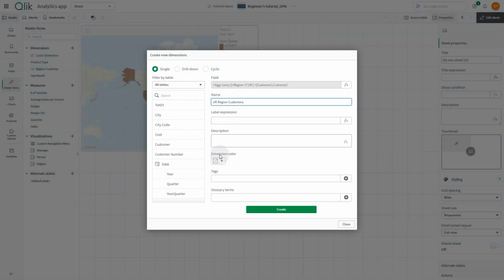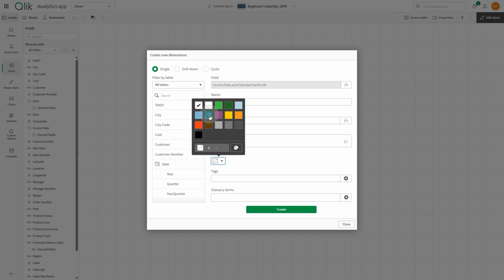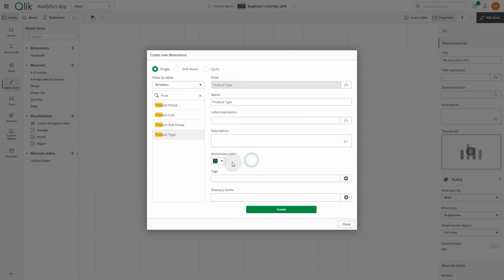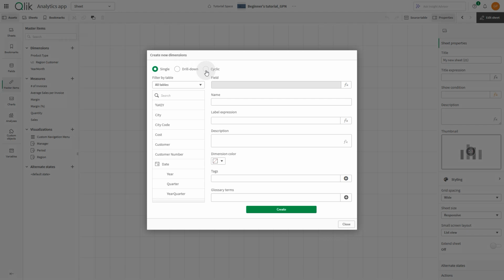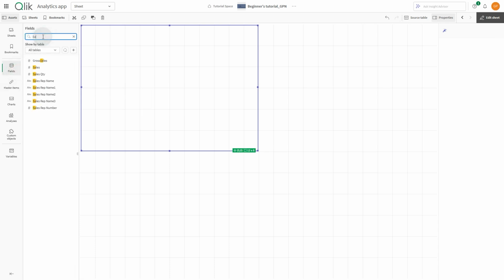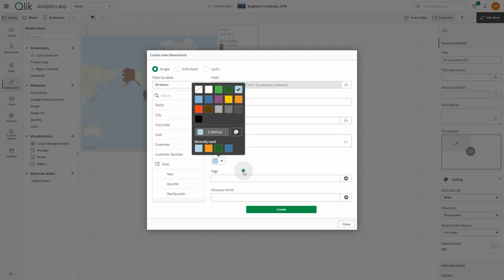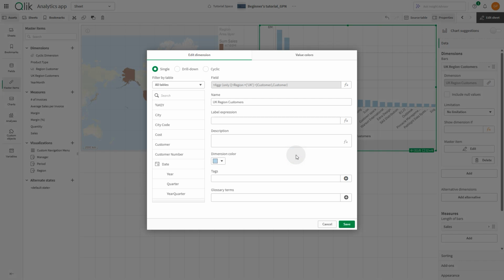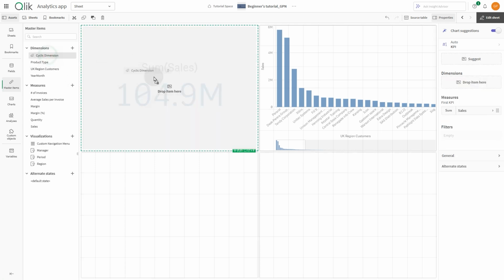Working with master dimensions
In this video, you’ll learn everything about creating and managing master dimensions in Qlik Sense. Master dimensions help you streamline your development by organizing commonly used fields into reusable items that ensure consistency across your apps.

In this video:

📌 00:07 – Introduction: Why Use Master Dimensions
➕ 00:22 – Creating a Master Dimension from a Field
🎨 00:39 – Naming, Tags & Assigning Colors
📂 00:51 – Creating Dimensions from Master Items
🔽 01:19 – Drill-down Dimensions (Multi-level Navigation)
🔄 01:43 – Cyclic Dimensions for Quick Switching
🧮 02:19 – Creating Calculated Dimensions
✏️ 03:07 – Editing Master Dimensions
🗑️ 03:29 – Deleting Master Dimensions
🏁 03:52 – Conclusion

Perfect for analysts and developers looking to improve Qlik Sense app efficiency, reusability, and consistency.